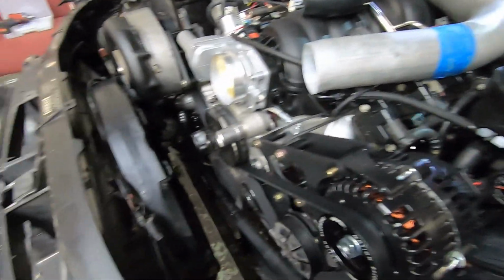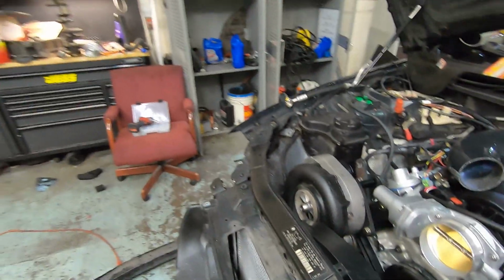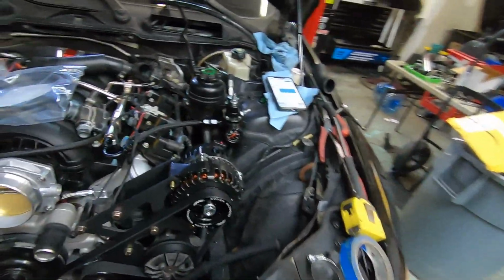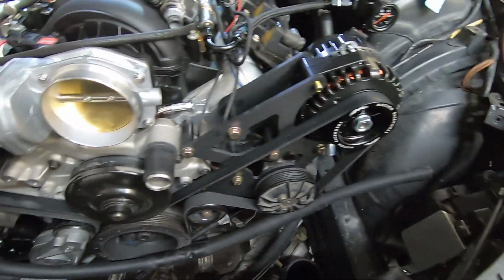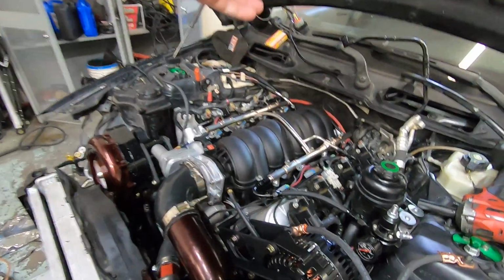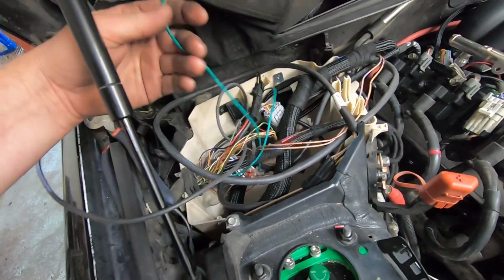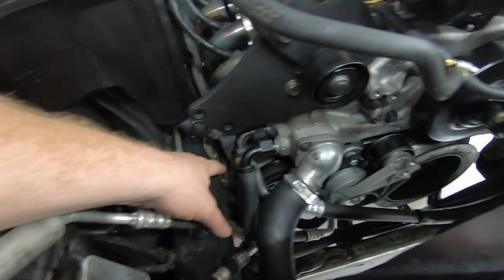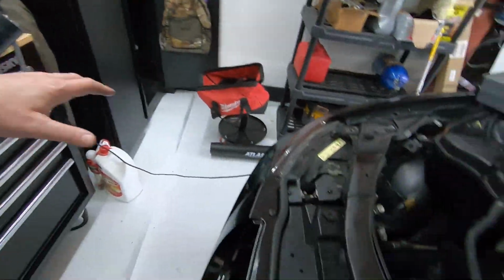Finishing up the Procharged 6.0LS 335i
We go back in time and pick up where we left off on the 335i project

Keep tabs on all the new mount options coming out, as well as the new blog style posts Mike has been working on that detail a lot of the commonly asked questions and issues!

-Common Terminator kits for the swap and GM Throttle body-

Holley Terminator DBW with trans control

Holley Terminator DBW for manual trans

6 Pin GM DBW TB

Split loom brand we use

walbro 450 pumps

fuel line kits

6an - 3/8" Hardline adapter

Threaded IAT sensor

Fbody Water Pump

thermostat housing

Fbody a/c compressor

Fbody a/c manifold

TOOLS WE USE - LS SPECIFIC

Harmonic Balancer puller